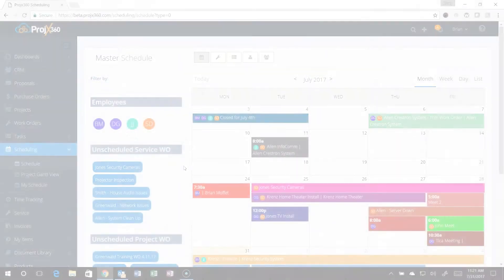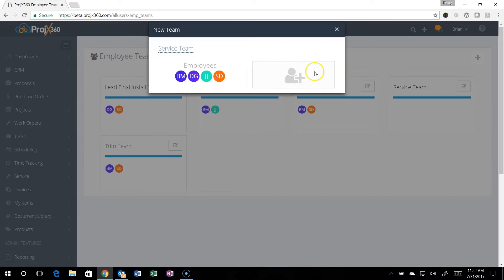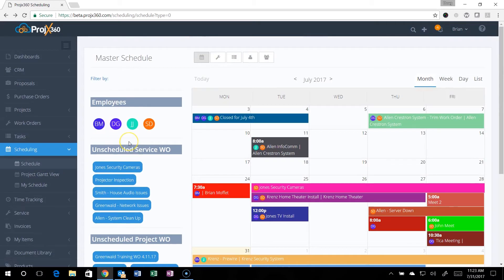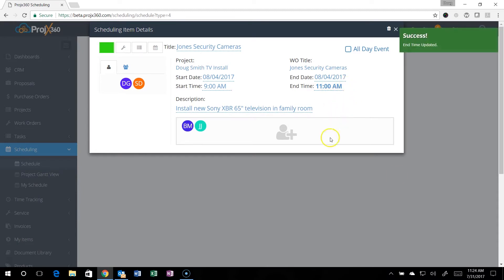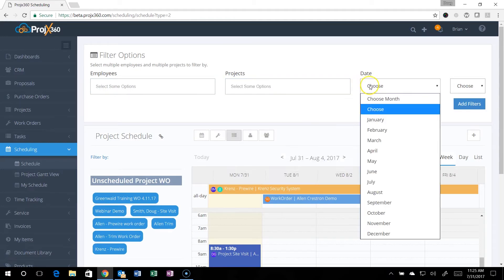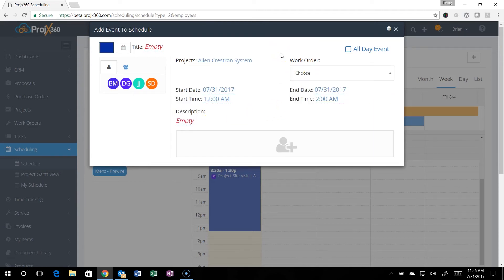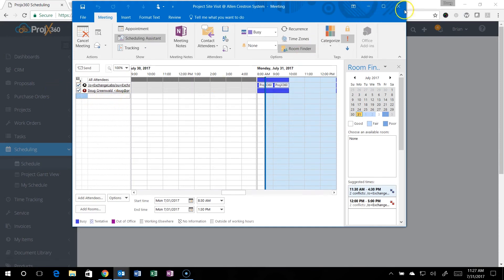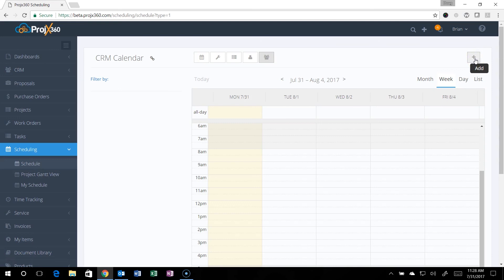Scheduling Enhancement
• Drag and Drop Work Order & Employee Scheduling
• Creation of Installation Teams
• New Views & Filtering